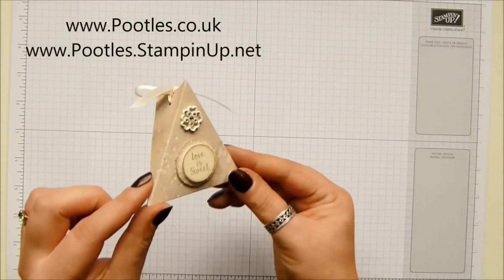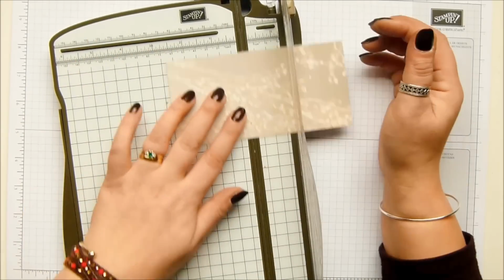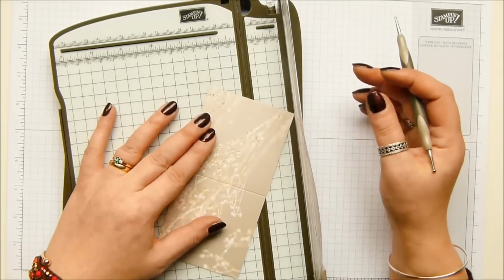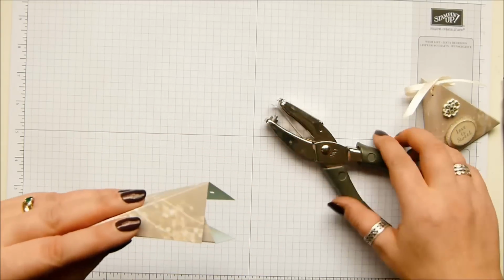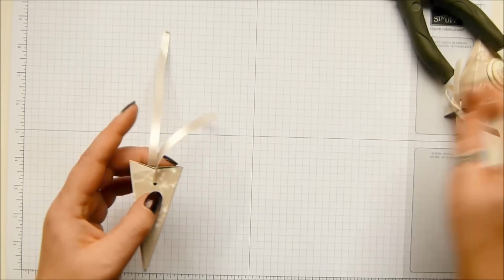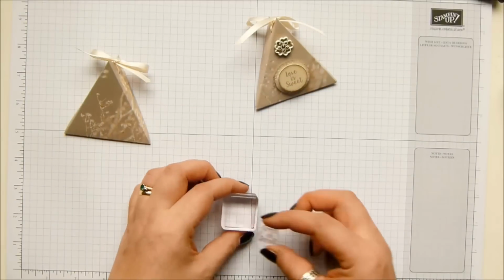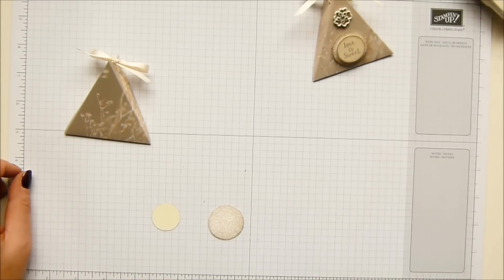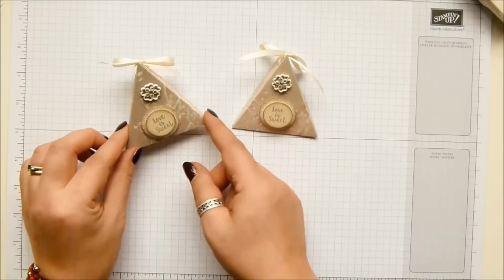Wedding Favour Triangle Pouches using Stampin' Up! Supplies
Stampin' Up! UK Demonstrator Sam Hammond shares a project with you.